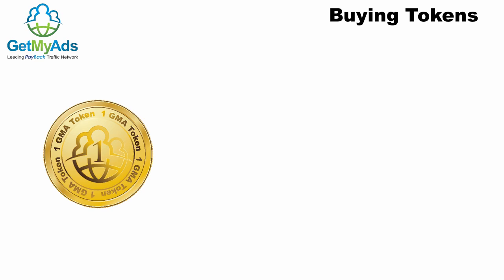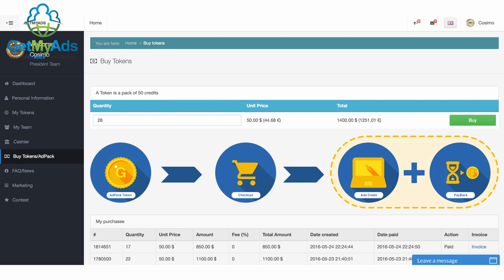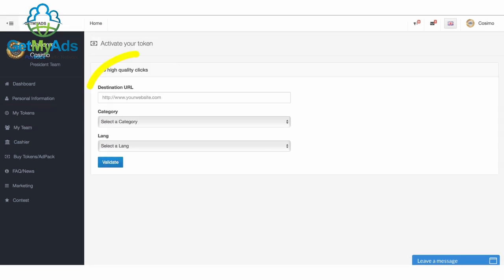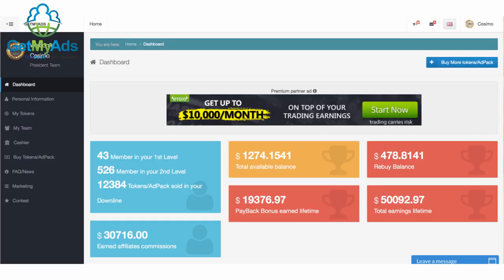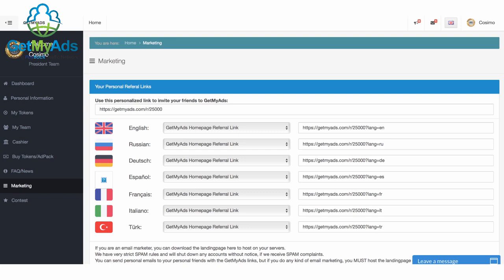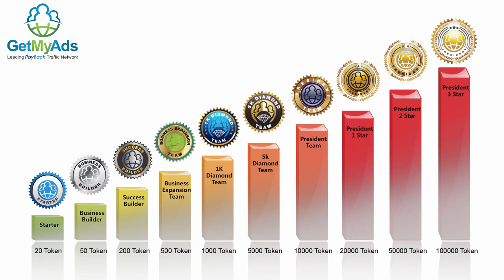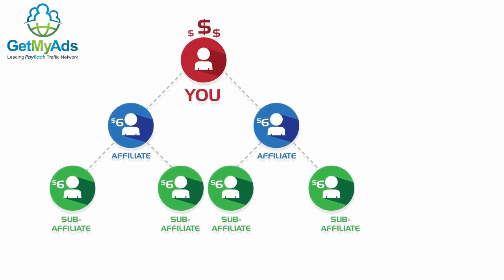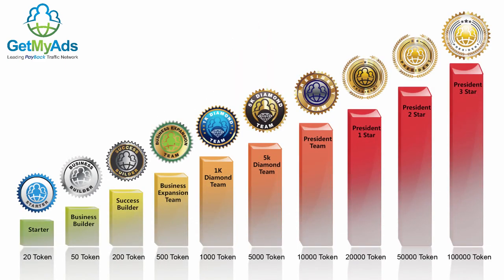Get My Ads English - How to Get Started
Get My Ads (GMA) has come as a shock to my system...This has massive potential and gives us what we all need. TRAFFIC! Just set up a FREE account for now and we can talk later.